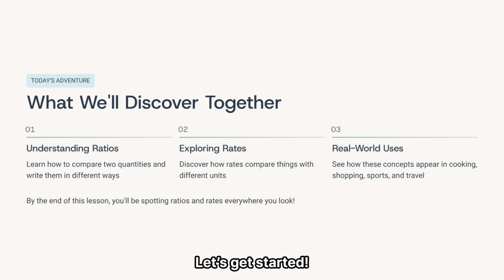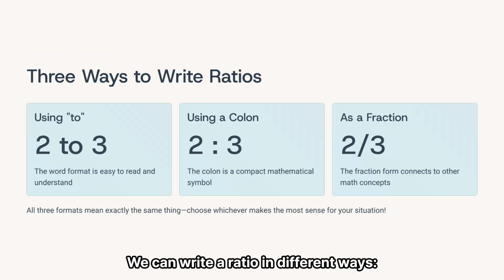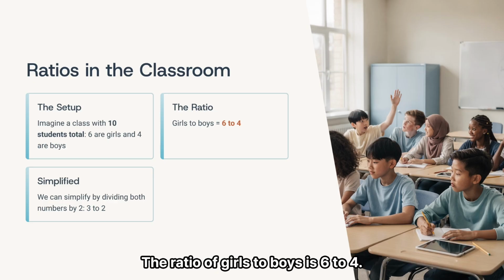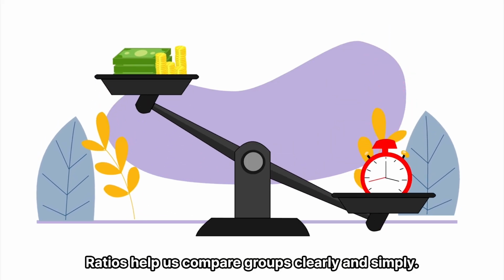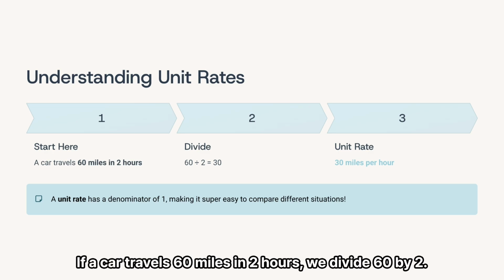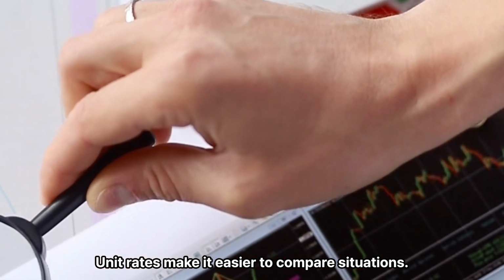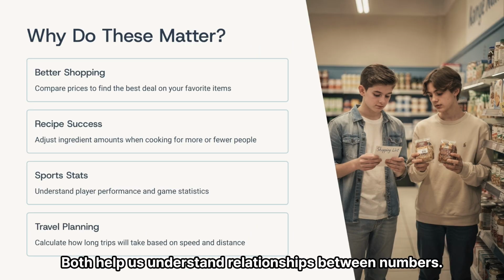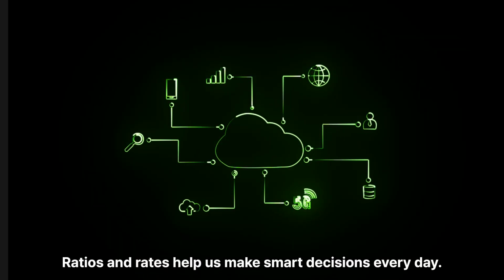1. Understand Ratios and Rates | Grade 6 Math Made Easy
In this Grade 6 math lesson, students will understand and use ratios and rates through clear explanations and real-life examples. This introduction covers what ratios are, how to write them in different forms, and how rates compare quantities with different units. Students also learn about unit rates and why they are helpful in everyday situations like shopping, traveling, and sports. Perfect for middle school math learners building strong foundations for pre-algebra and real-world problem solving.